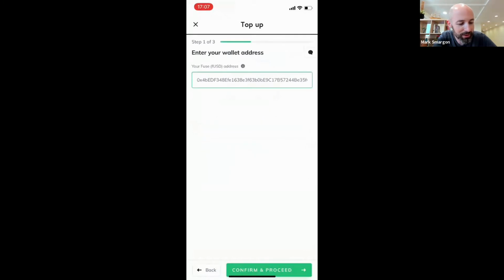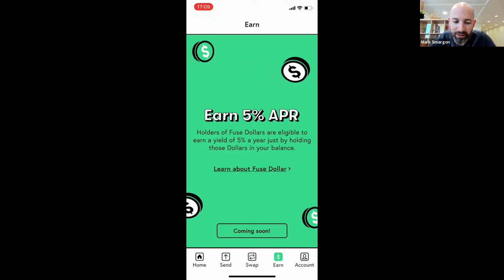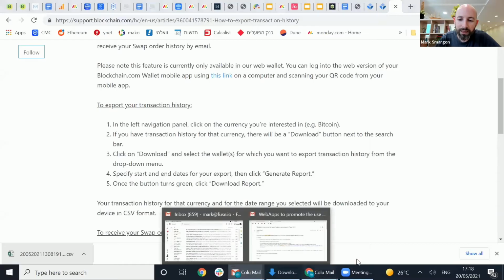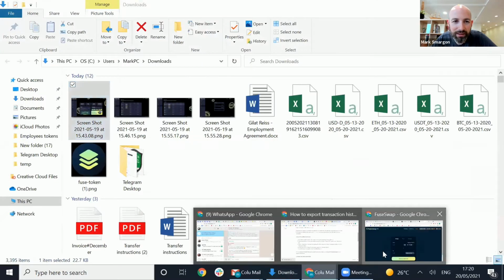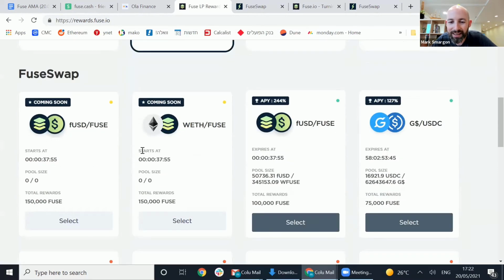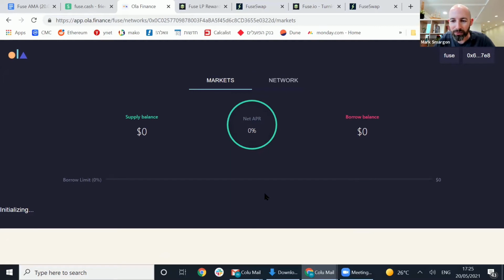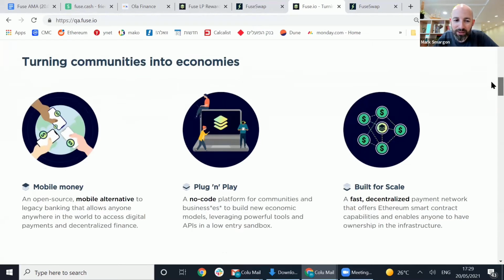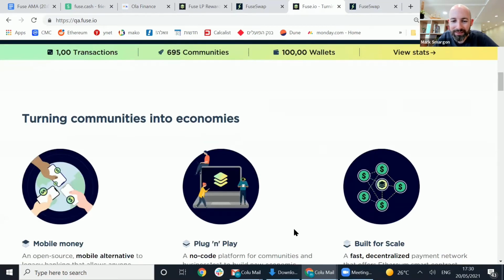Fuse Community Call & AMA #4 (20.05.21)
A recap of the round #4 community call & AMA with the Fuse team!

Recap:

Hosts:
- Mark Smargon - CEO
- Isaac Rodgin - Business Development Director
- Robert Miller - Marcom Director

Topics Covered:
- Fuse Dollar (fUSD)
- fuse.cash wallet
- Latest partnerships and integrations
- Binance Smart Chain (BSC) bridge
- DeFi on Fuse
- Featured communities
- What to expect for the rest of Q2 and beyond!

During the second part of the event, the hosts fielded questions from the community.